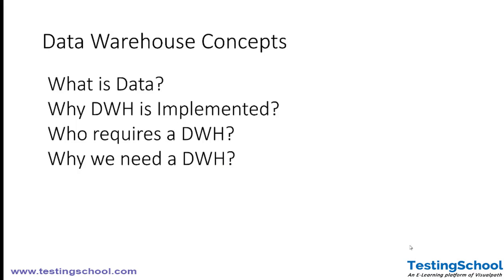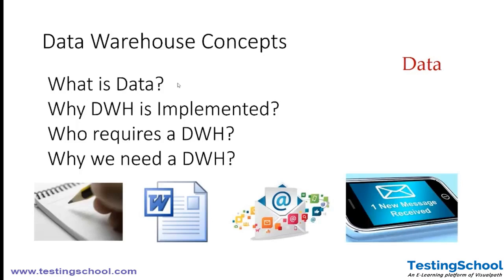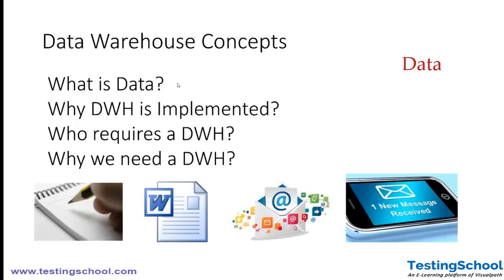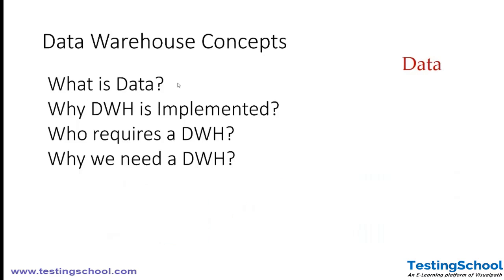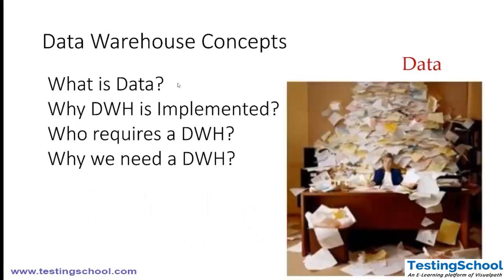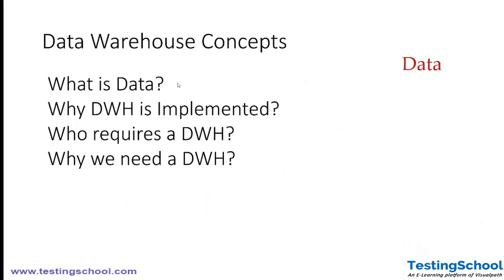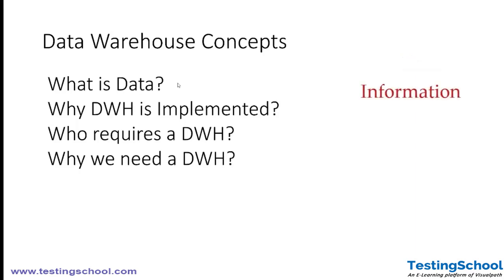2 BASIC CONCEPTS OF DATA WAREHOUSE